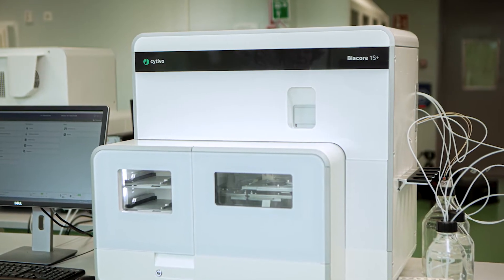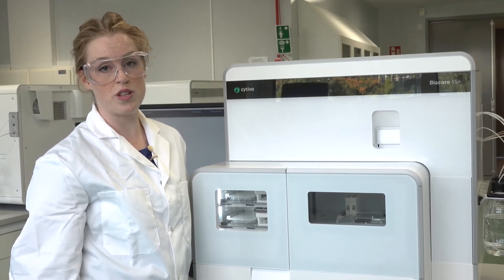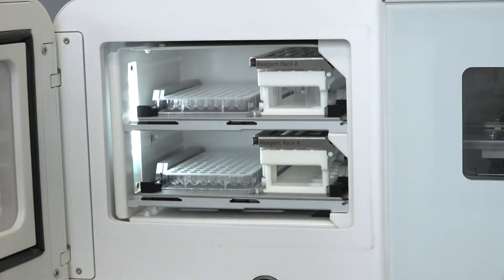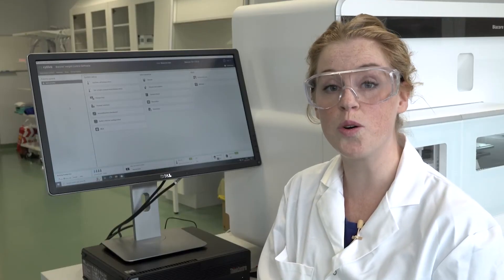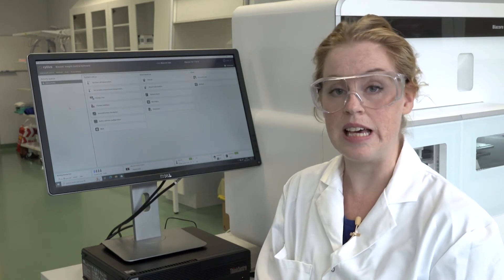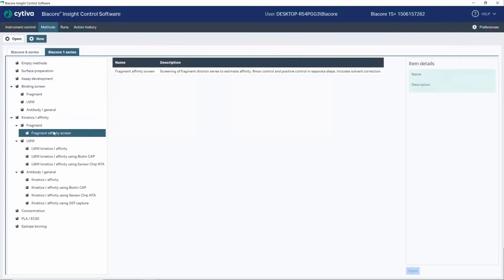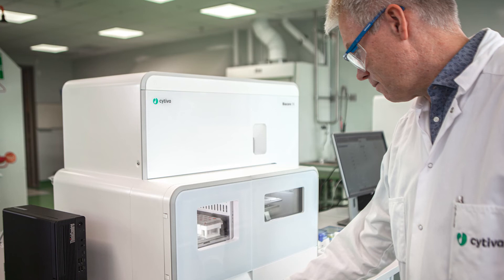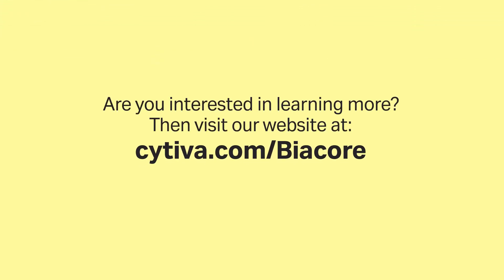Biacore™ 1 S+: Smarter SPR starts here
Explore the full potential of SPR with Biacore™ 1S+, Cytiva’s one-needle, six flow-cell system designed for exceptional sensitivity, reliable insights, and fast time to results in interaction analysis. Whether you’re new to surface plasmon resonance or experienced in screening antibodies, analyzing kinetics, and running complex samples, Biacore 1S+ simplifies your workflow and provides increased assay flexibility to accelerate your research.